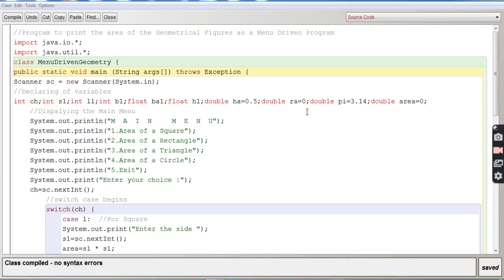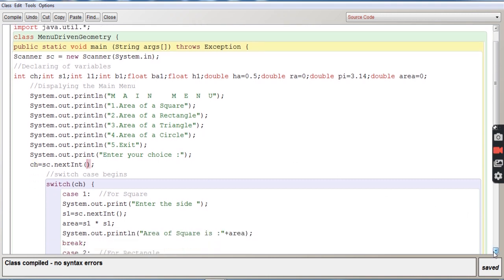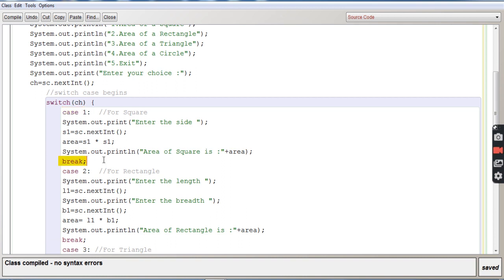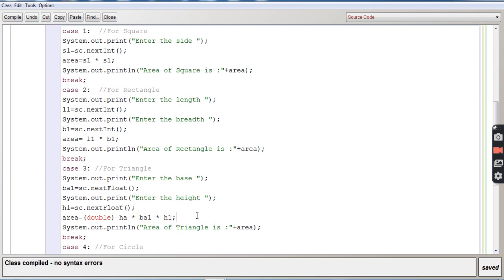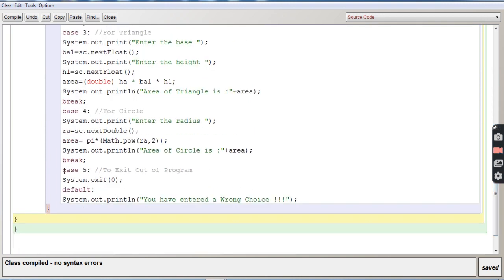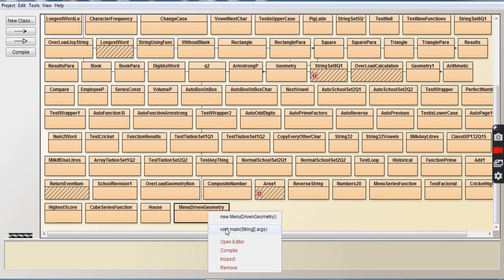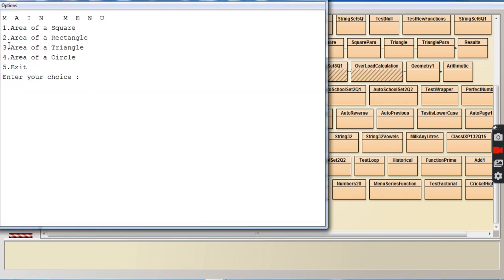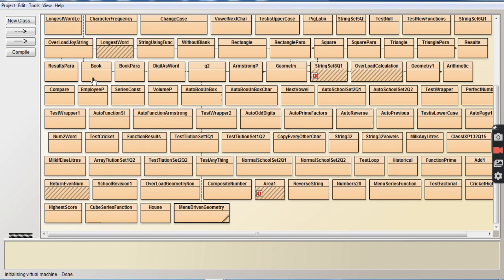AREA OF GEOMETRICAL FIGURES AS MENU DRIVEN||JAVA CLASS by ASHISH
DISPLAY AREA OF GEOMETRICAL FIGURES USING SWITCH CASE BREAK DEFAULT